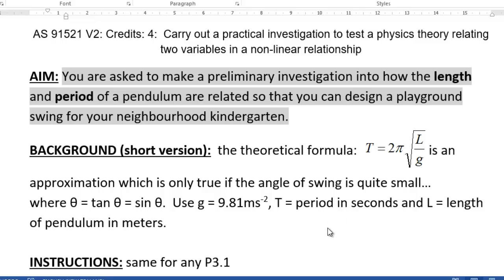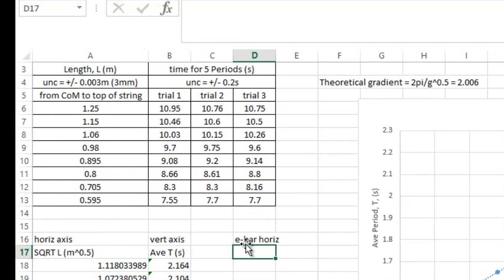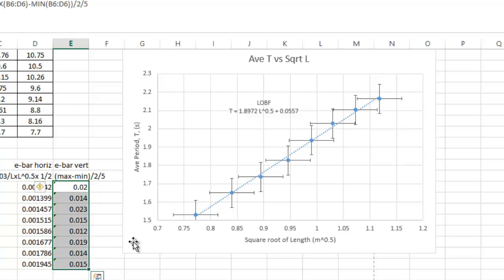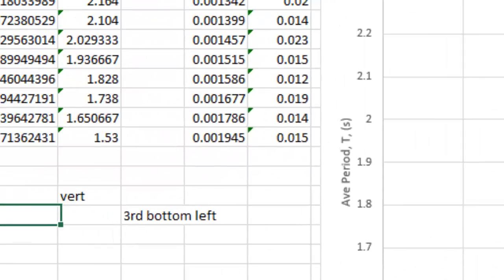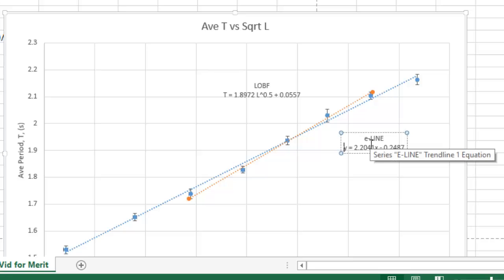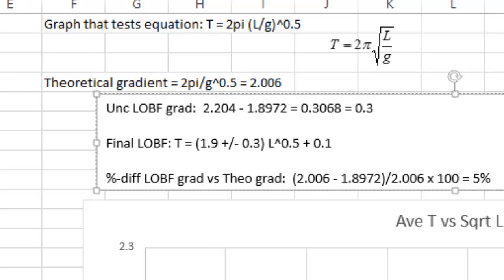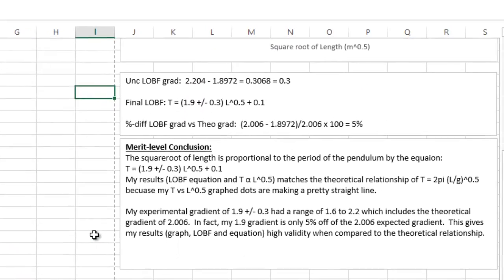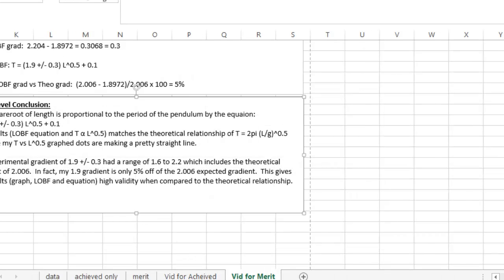NEW merit graph for T vs sqrt L regular pend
Made in April 2017:  for Merit-graph & conclusion for regular pendulum experiment L3phy

You should already have achieved graph (watch that vid if needed).

Shows how to calculate e-bars, decide on e-line, get e-line onto graph, do merit-level calculations and draft extra bits for merit-level conclusion.